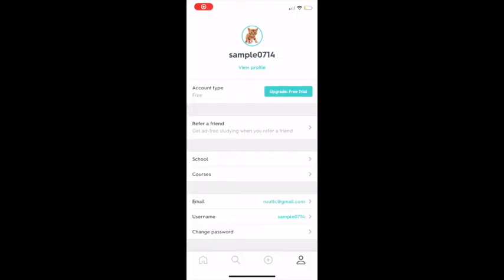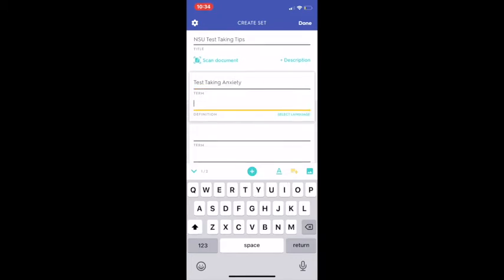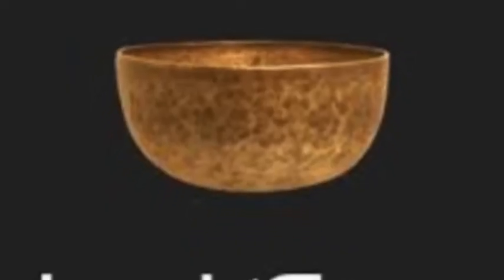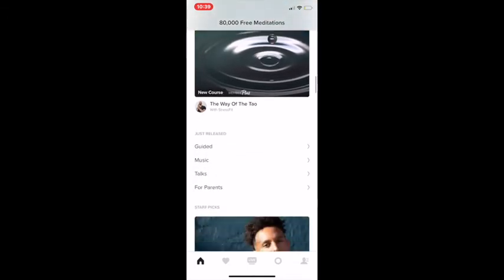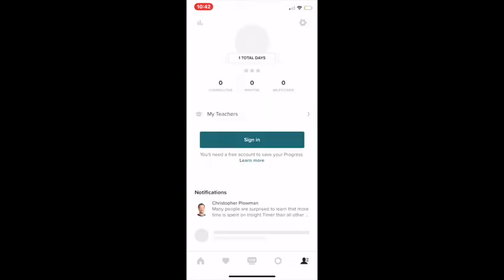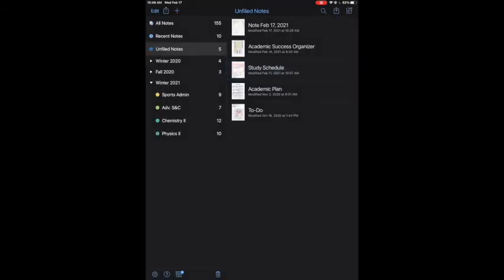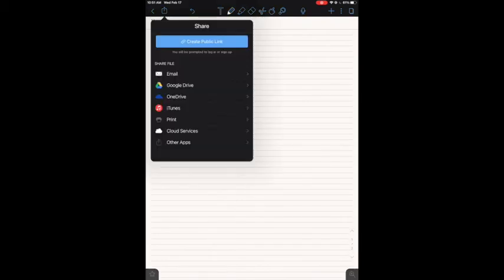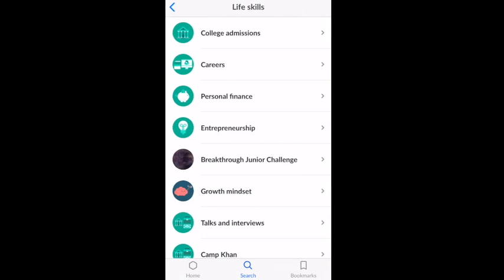Top 6 Academic Success Apps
Find out why we chose these apps as our Top 6 Academic Success Apps:
1. Quizlet
2. Tik Tok
3. Insight Timer
4. Forest (Flora)
5. Notability
6. Khan Academy